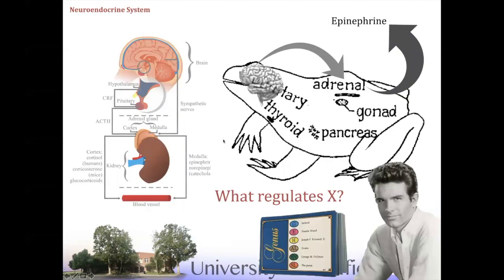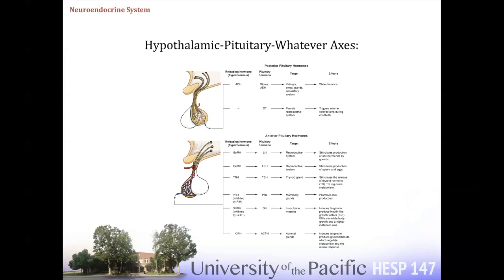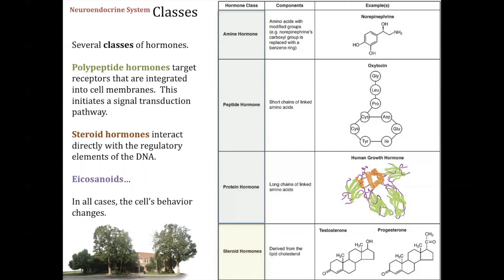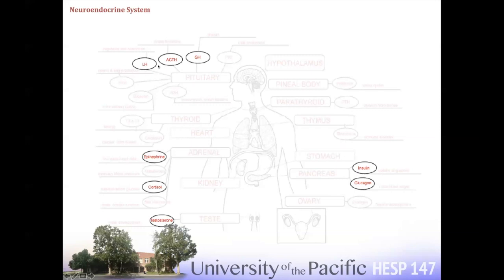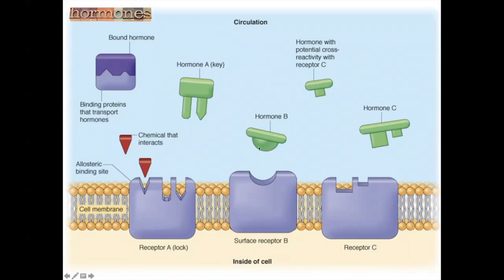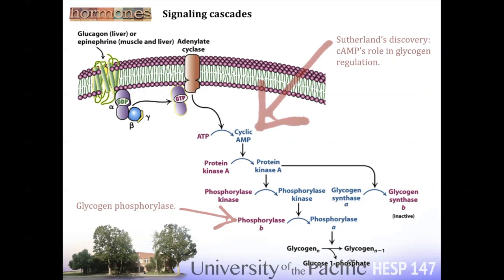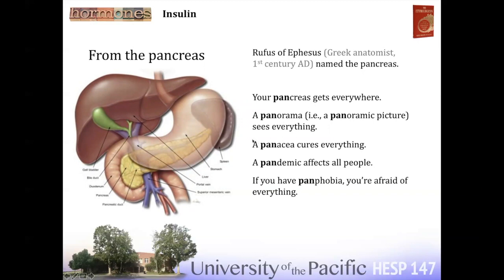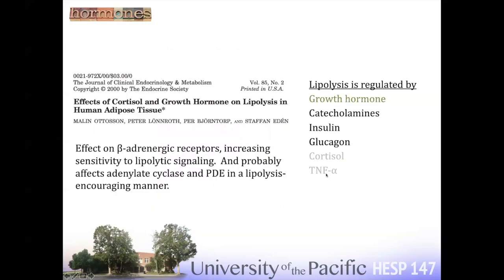Endocrine System Part 1 (of 2): Hormone Origins and Classes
This is the first installment in a two-lecture series on the endocrine system. It was delivered at University of the Pacific in October, 2020 as part of a Muscle Physiology course. The rest of the semester's lectures are available for free

Table of Contents:

00:00:00 – Welcome.

00:00:32 – "Neuroendocrine system": we start in the brain and then emigrate to the periphery.

00:02:11 – Hypothalamic home of your endocrine system. And a quick glimpse at the glands in your periphery and their general (very general) functions.

00:03:27 – Origin of endocrinology: Arnold Berthold.

00:05:00 – Hypothalamic-pituitary-whatever axes. Focusing on how the hypothalamus interacts with the anterior and posterior pituitary.

00:10:40 – "The Office" as an illustration of how neuroendocrine axes work.

00:12:33 – Specific hypothalamic axes.

00:15:42 – Short range vs. long range chemical messengers.

00:17:25 – Hormones in general.

00:18:47 – Hormone classes: polypeptide vs. steroid hormones (and vs. some other hormoney compounds, e.g., eicosanoids).

00:25:31 – Thyroid hormones are a little bit weird (steroidy despite amine structure).

00:27:34 – Steroid hormones also have some signaling interactions; they aren't purists with their "steroid" effects.

00:29:26 – Summarizing differences between polypeptide and steroid hormones.

00:32:09 – Glands.

00:34:36 – What hormones are we going to talk about?

00:37:25 – The pancreas and its insulin. And its glucagon. And insulin's effect on PKB and glucagon’s effect on PKA.

00:40:42 – How polypeptide hormones bind to cell surface receptors.

00:42:24 – Back to steroid hormones and their synthesis. And binding.

00:46:31 – Autocrine, paracrine, and endocrine actions.

00:48:21 – Binding proteins to modulate hormone activity.

00:49:37 – Introducing cell signaling (and especially phosphorylation) cascades by going through glycogen phosphorylase.

00:55:26 – PKA signaling in a fat cell: cell signaling for lipolysis.

00:58:29 – Insulin's effect on the lipolytic signaling cascade. Beginning with the nomenclature of the pancreas before ending with activation of phosphodiesterase (PDE).

01:03:45 – Getting to the PDE stuff (insulin's inhibition of lipolysis via activation of PDE). And the relationship between insulin sensitivity and body composition.

01:10:02 – Cortisol, TNF, and growth hormone on lipolysis.

01:11:13 – The end. More about hormones in the next lecture.